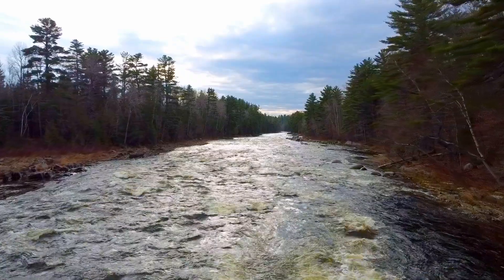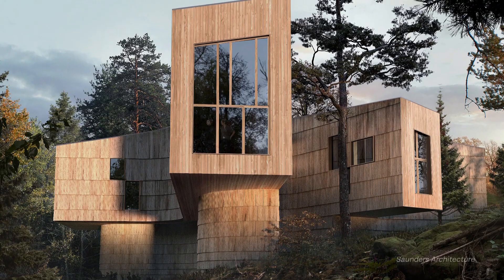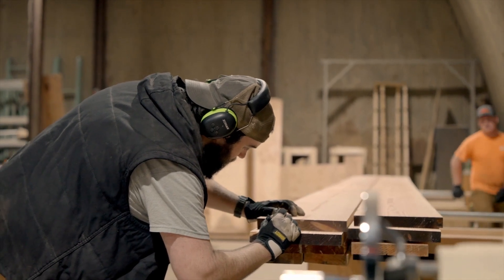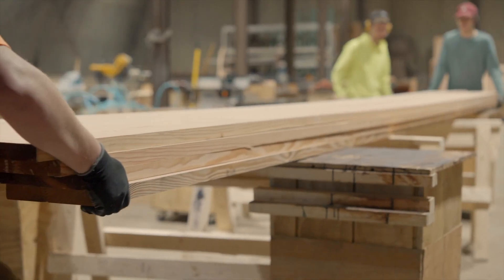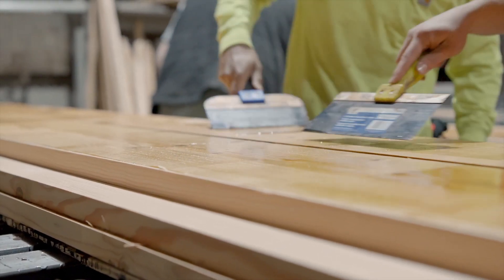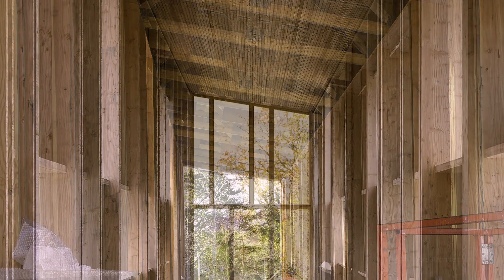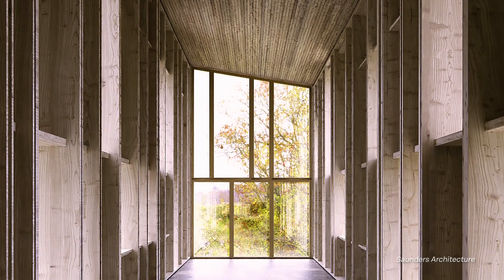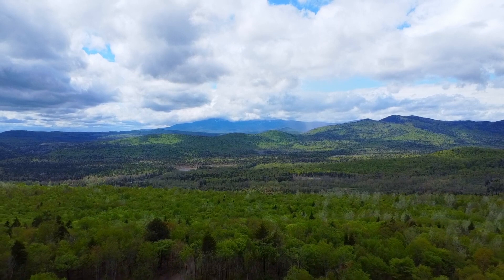Tekαkαpimək Contact Station at Katahdin Woods and Waters National Monument